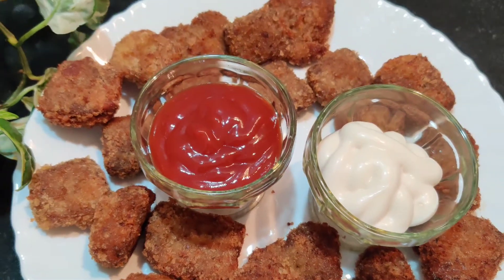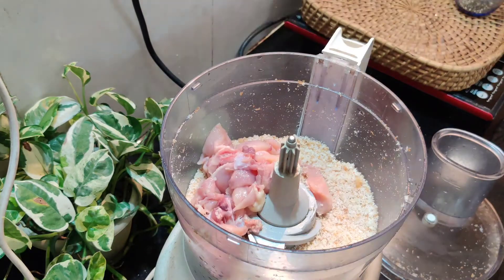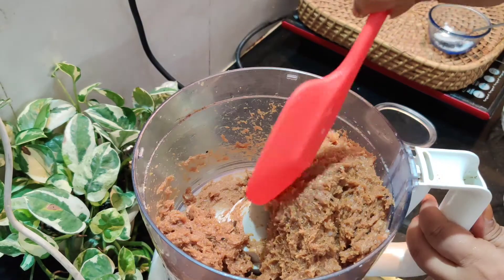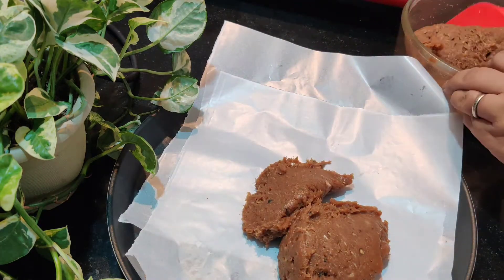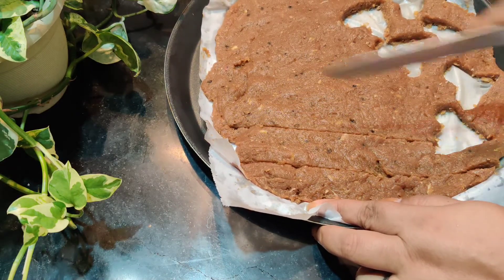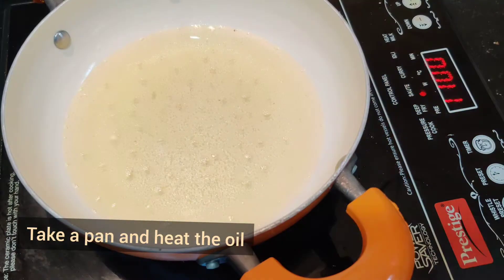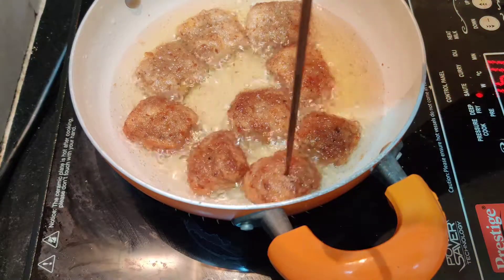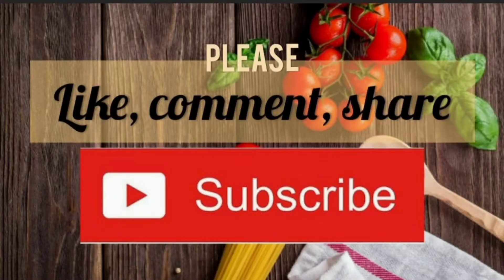kfc ষ্টাইলৰ Chicken nugget ঘৰতে বনাও আহক | চিকেনৰ বৰ ভাজি | chicken fry | How to make chicken nugget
Ingredients:
Boneless chicken 0.5 kg
bread 3 slics
breadcrumbs 1 cup
egg 1

Time Stamps:
0:05   introduction to Kids special Chicken nuggets
1:19 grind the bread
1:33 make smooth paste of chicken
 1:56 add all ingredients
 2:22 mix all
2:26 ready chicken paste
2:43 add oil in the chicken paste
3:28 spread the paste in the tray
4:22 cut the nuggets
4:59 coated the nuggets
5:44 ready to fry
5:55 fry the nuggets
7:50 ready to store the nuggets
7:55 Ready to serve the nuggets

Easy chicken nuggets.In this food vlog i will show you
how to prepare a tasty chicken nuggets at home without spice in very few ingredients.
1 How to make chicken nuggets
2 How  to prepare kfc chicken nuggets
3 How to make without spices chicken nuggets
4 How to make chicken nuggets for kids
5. Kids special Recipe
6. How to make fried chicken.
7 chicken nuggets in Assamese
8 Easy chicken nuggets
9.kfc ষ্টাইল ৰ Chicken nuggest ঘৰতে বনাও আহক
10.সহজতে চিকেন নাগেত্‌ছ বনাও ব'লক
11.চিকেন Fry